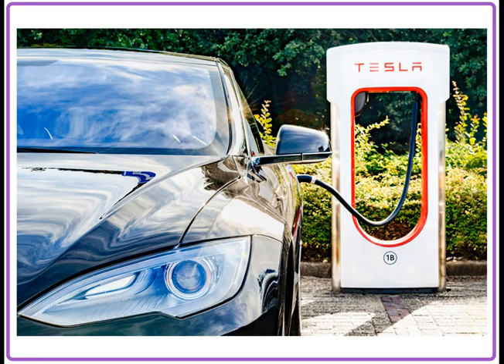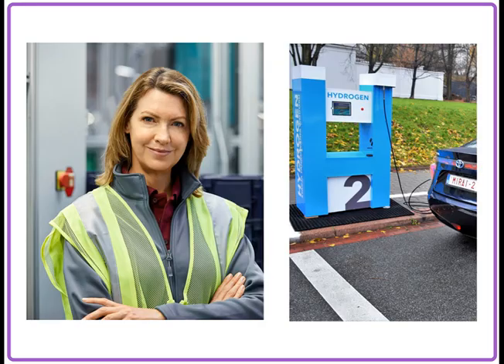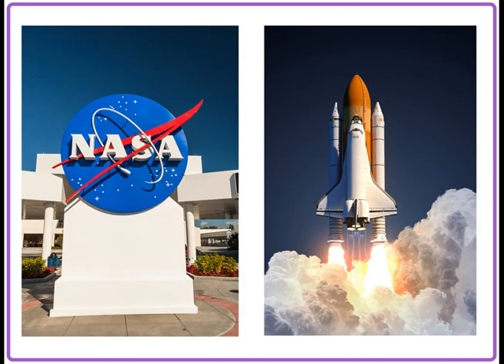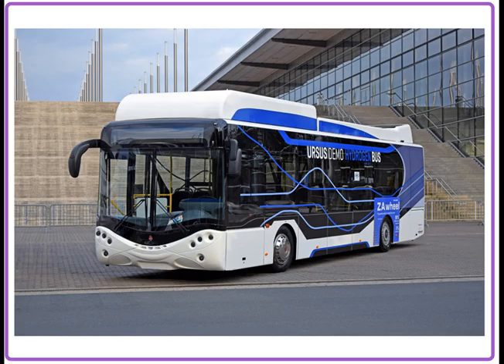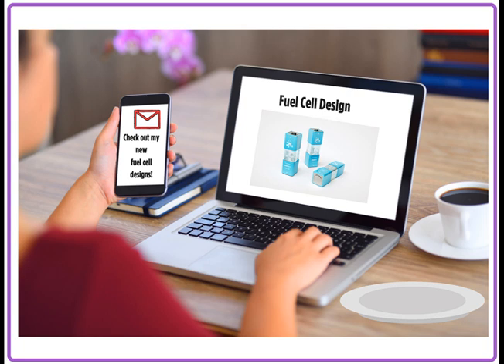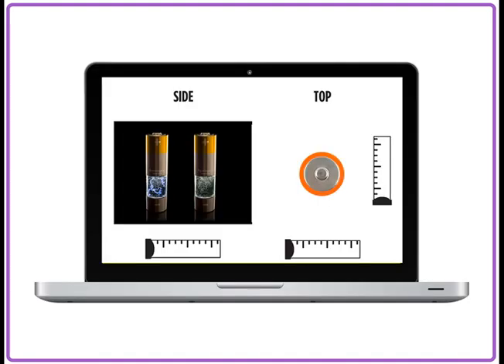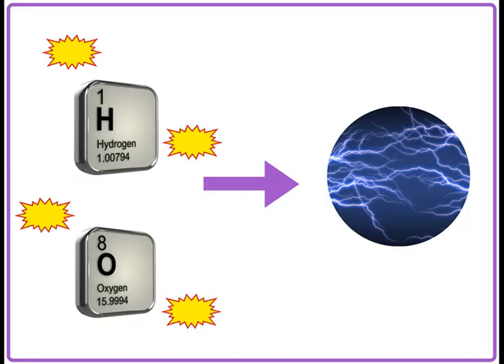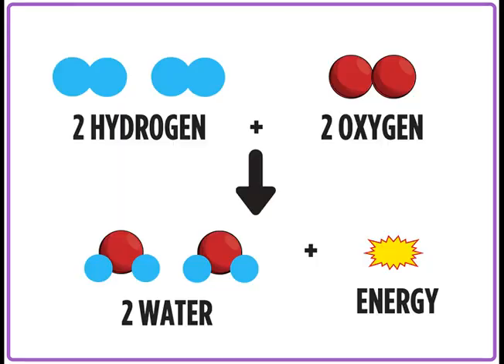MS PS1 5 Video